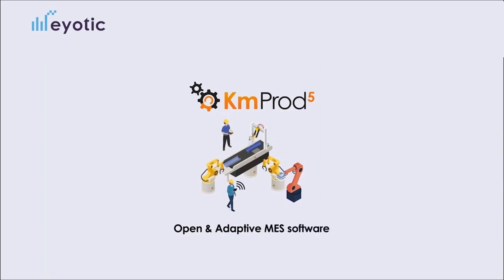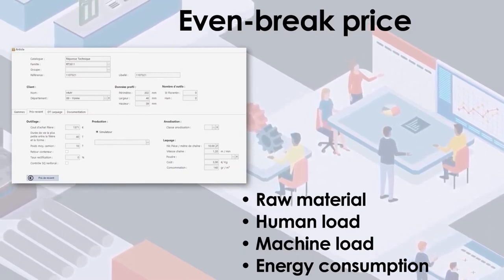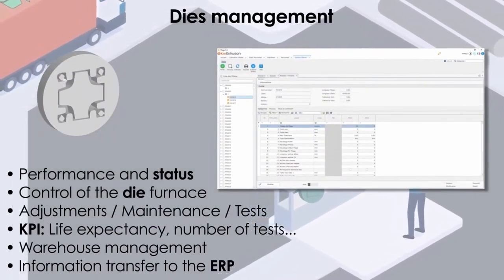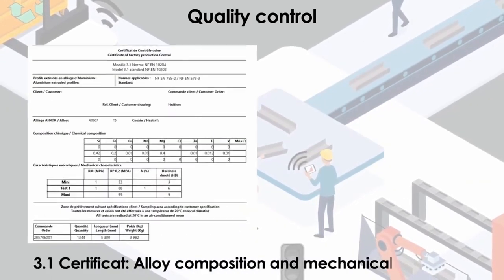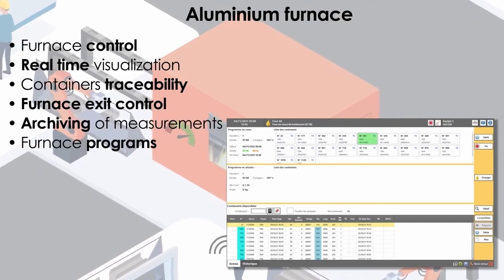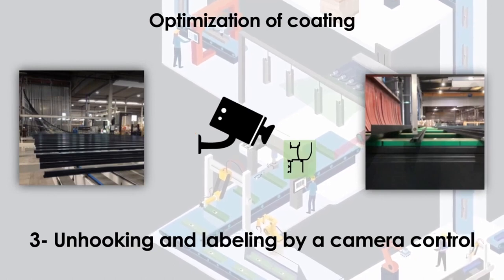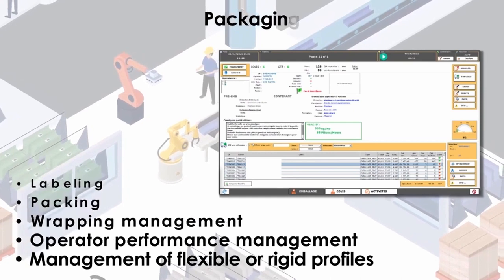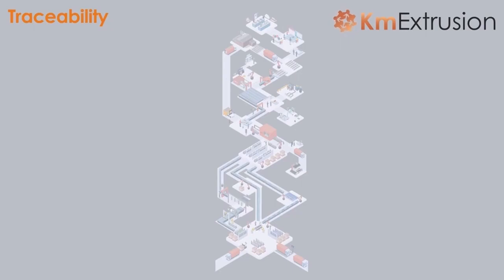KmExtrusion, the MES specialized for Aluminum Extrusion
Backed by 30 years of experience and multiple success stories in Europe, the KmExtrusion solution enables aluminum plants to take a step towards Industry 4.0. By digitizing and automating all workshop information flows with a solution designed to optimize and increase value-added processes, from raw material reception to shipping.